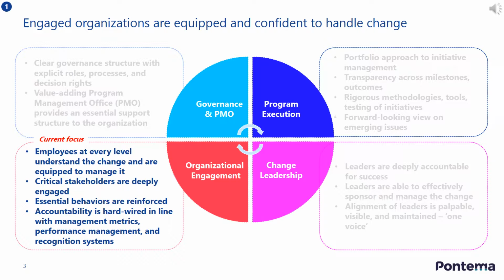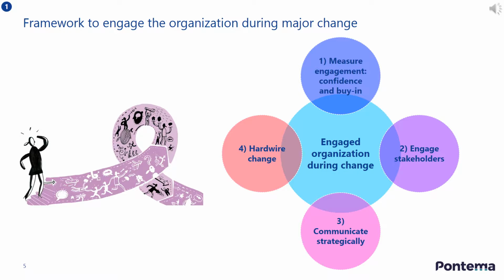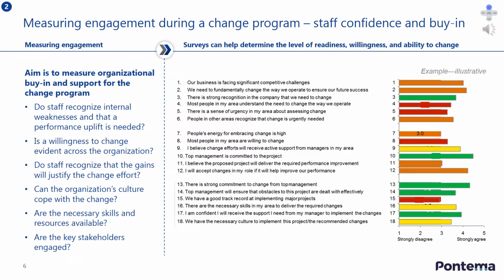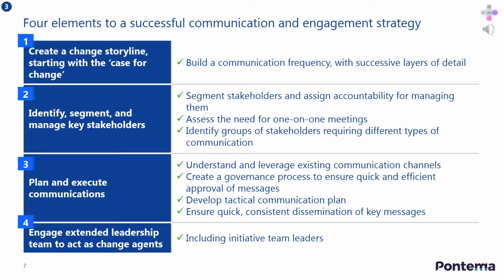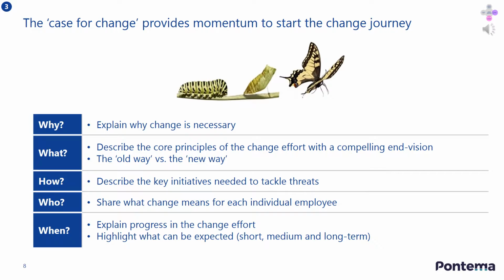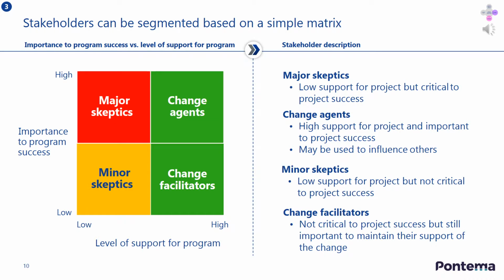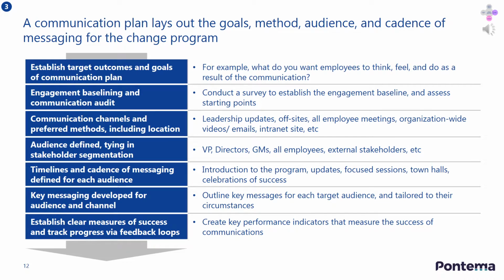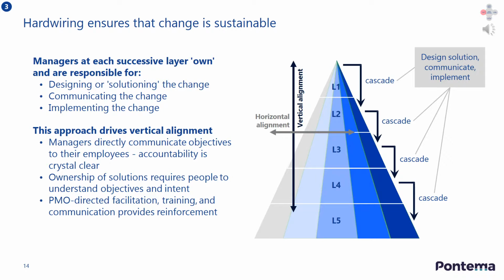Organizational Engagement in Change Management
- Learn what it means to have an engaged organization during a change effort

- Find out how to measure engagement during a change effort

- Learn how to create and deploy a communications and engagement strategy

- Identify the key levers to hardwire change during a change effort

Note: the slides are now available for a nominal fee (to cover hosting costs)